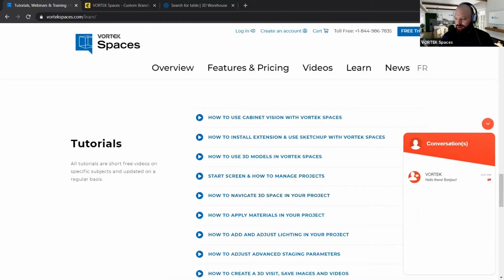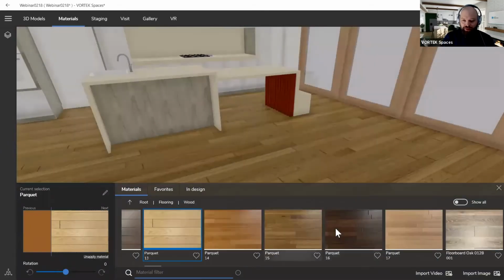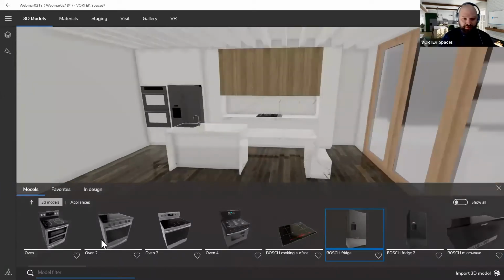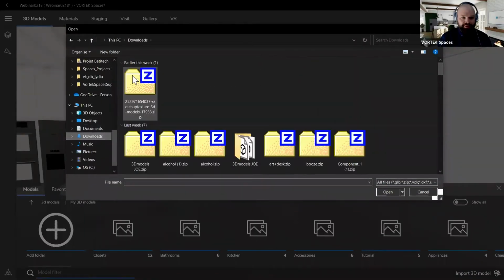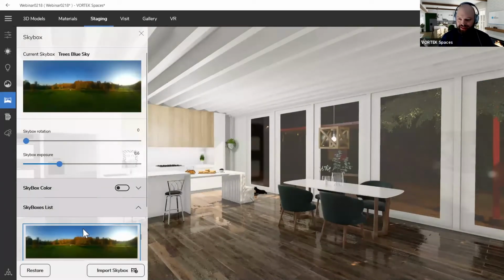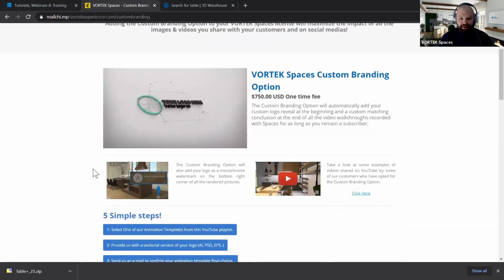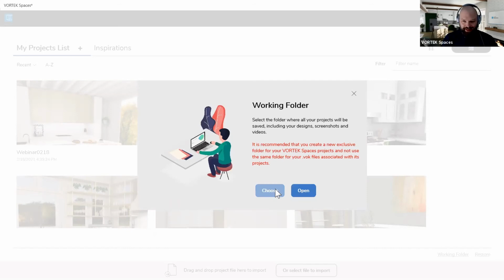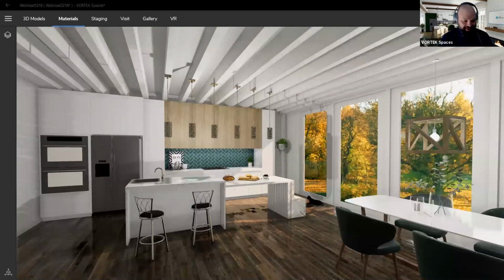From Wireframe Projects to High-Impact Experiences In Less Than 45 Minutes (February 18th 2021)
Recording of the February 18th 2021 live webinar)

Live step by step webinar demonstrating the efficient VORTEK Spaces workflow from SketchUp or Cabinet Vision: load your CAD project, add materials, add lighting, add 3D accessories to create stunning 3D visits in no time. Change and tweak everything live then create interactive visits, high quality images, video visits,
360 video visits, and even interactive VR visits. Your projects deserve it.

Everything you need in less than an hour to get started using VORTEK Spaces right away!